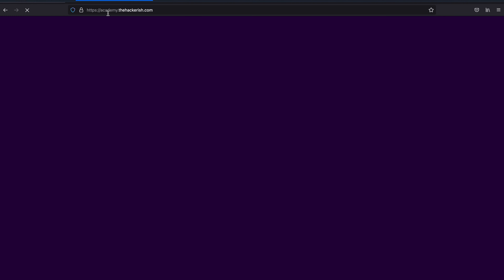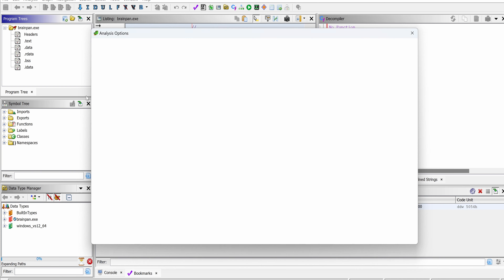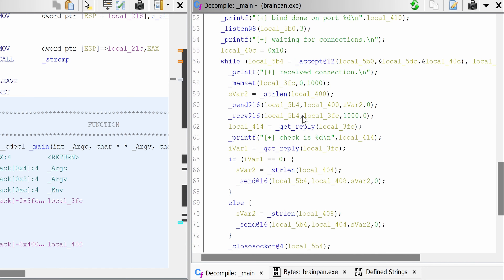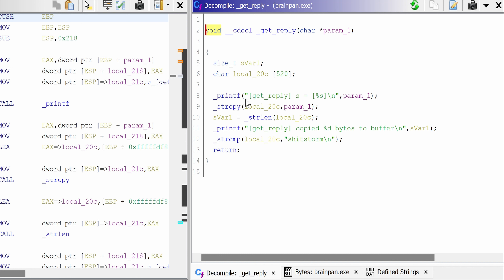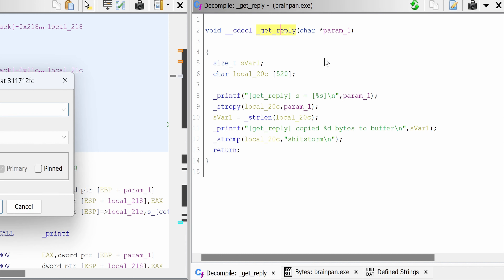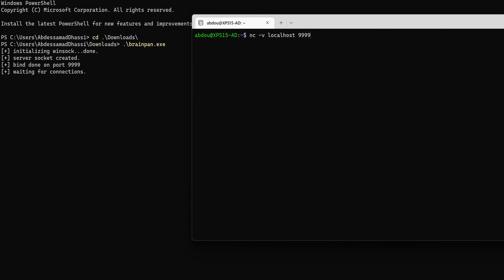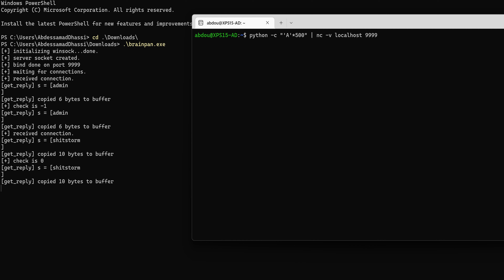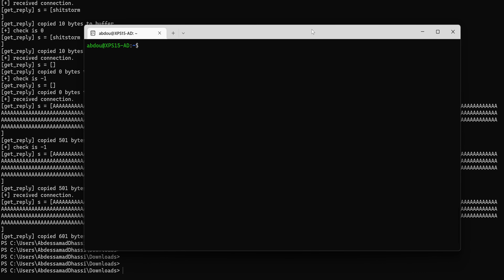I found the vulnerability! - Brainpan Walkthrough EP2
Hey what’s up? In this video series, I will h4ck a linux machine from a vulnerable binary using buffer overflow to rce and local privilege escalation, then privilege escalation and gain root access. You will learn how to perform port scanning, analyze and exploit a buffer overflow using JMP ESP locally using Ghidra and OllyDBg, use msfvenom to generate a shellcode and get a reverse shell and upgrade it using python, post-exploitation enumeration, and privesc to become root.